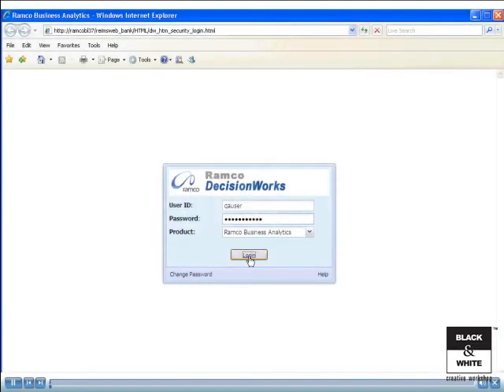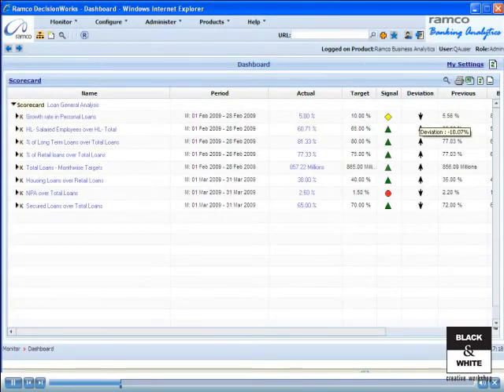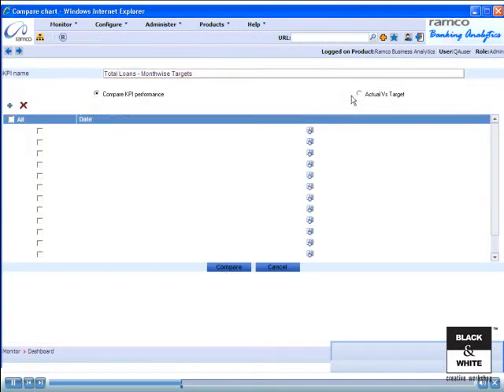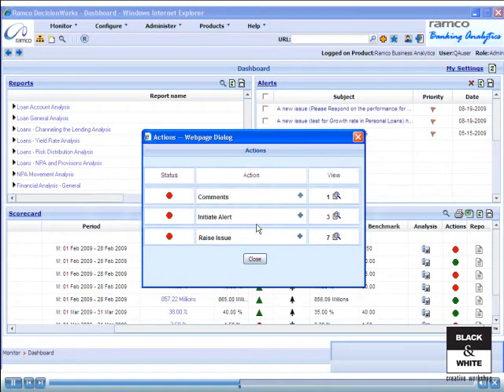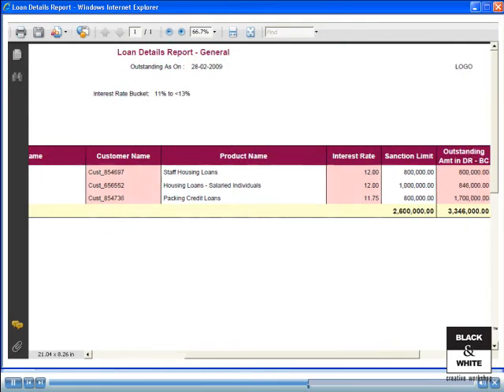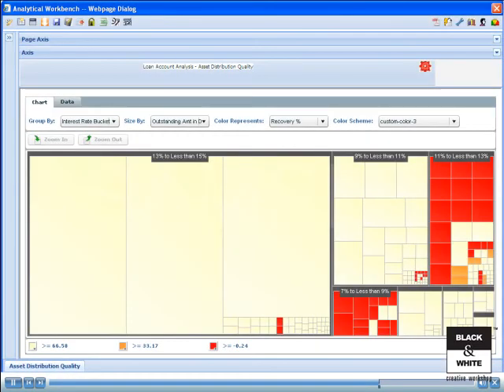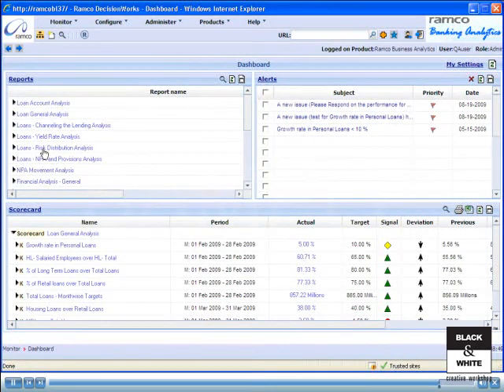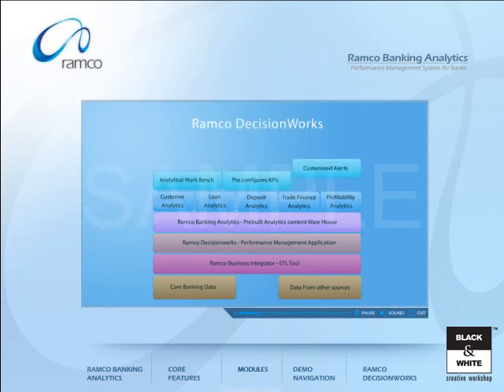ramco_640x480_part_2.flv